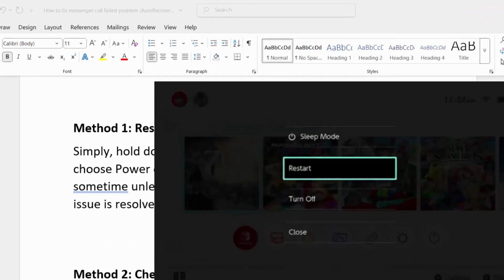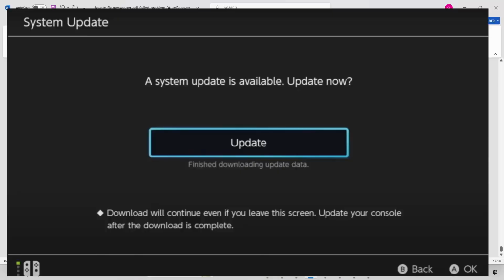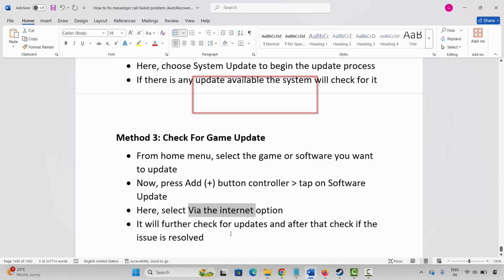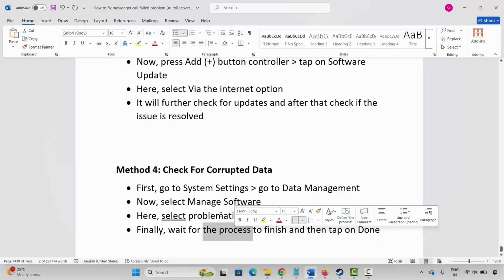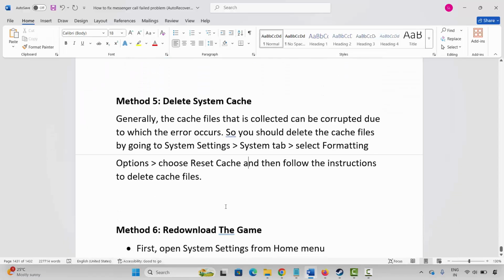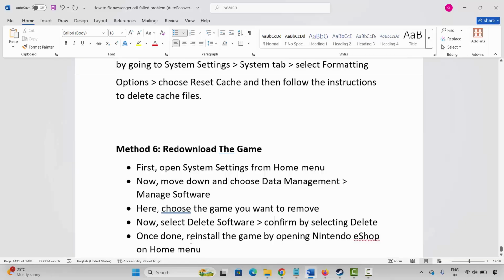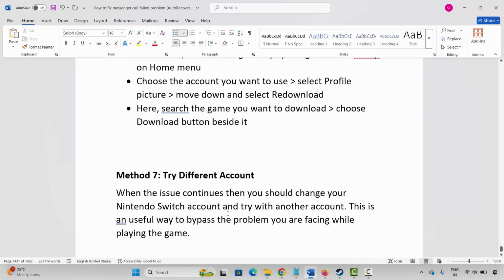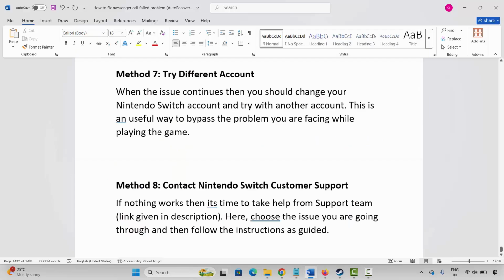How To Fix High on Life 2 Crashing, Not Launching, Lagging, Not Working Error In Nintendo Switch 2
This video tutorial shows you How To Fix High on Life 2 Crashing, Not Launching, Lagging, Not Working, Not Loading, Black Screen Error In Nintendo Switch 2
How to Fix High on Life 2 crashing at startup error in Nintendo Switch 2,
Crashing error in High on Life 2 How to fix on Nintendo switch,
How to Fix High on Life 2 not launching on Nintendo switch 2,
fix High on Life 2 not loading in Nintendo Switch 2,
fix High on Life 2 not working on Nintendo switch,
High on Life 2 lagging on nintendo switch/switch2 fix,

🌐Social Media-